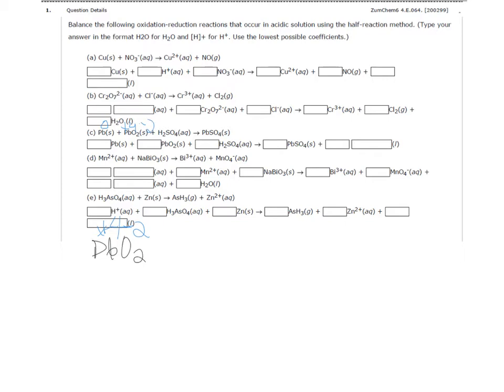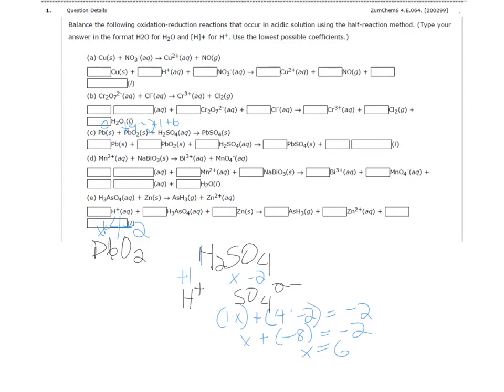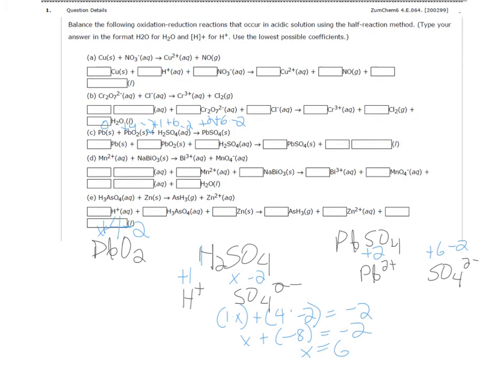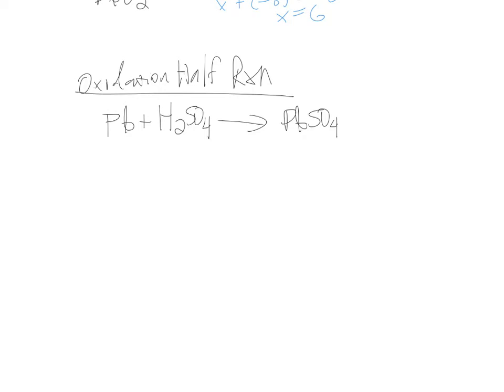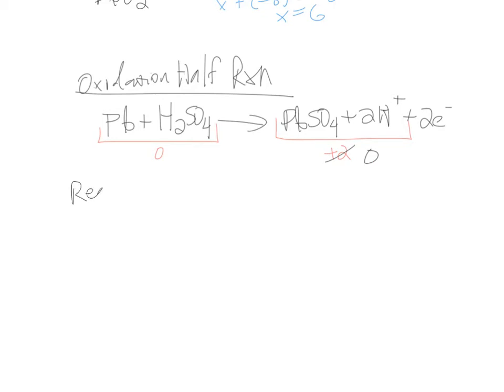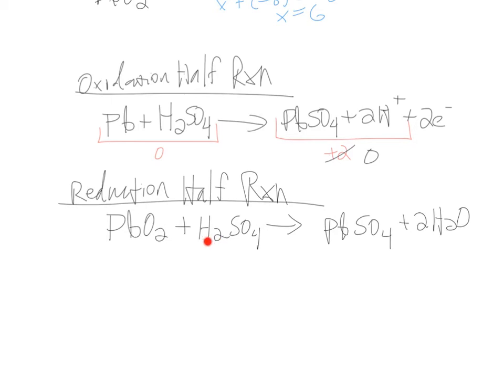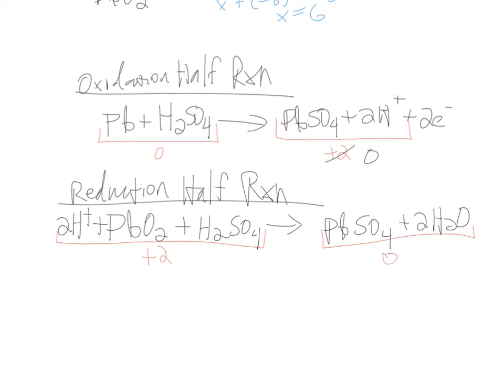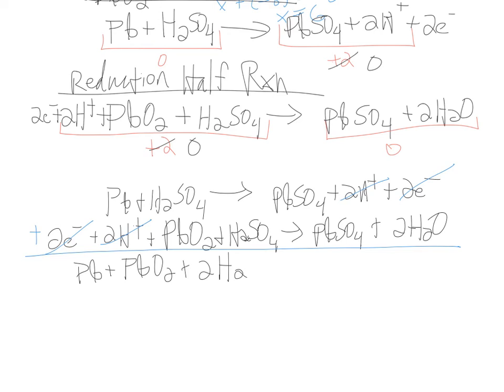HW12 Q1 part c